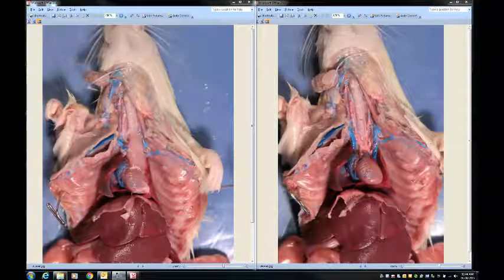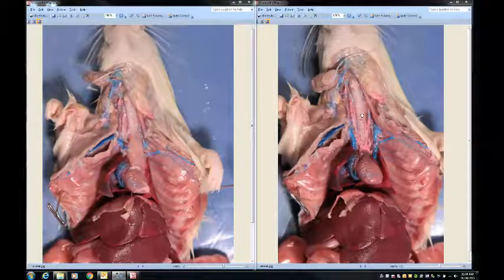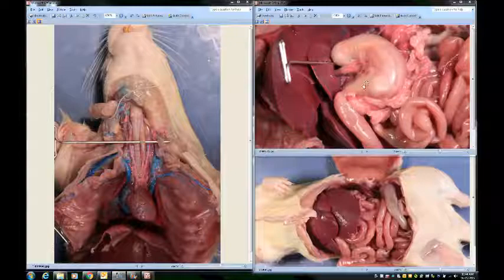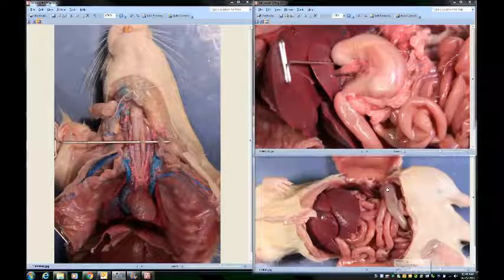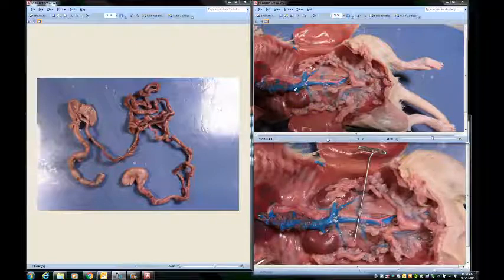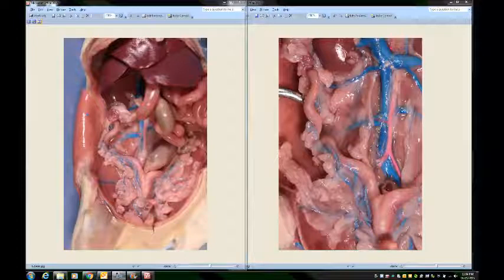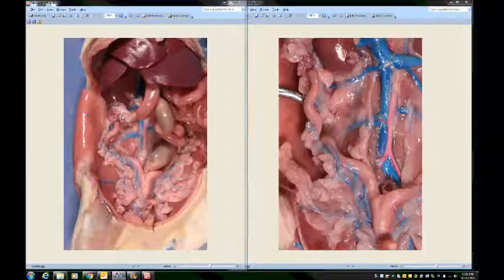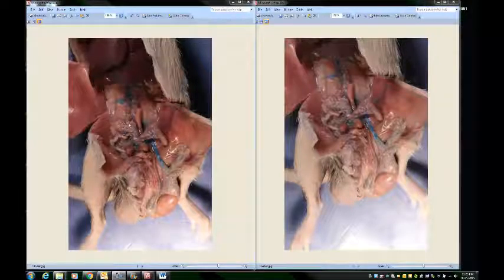Rat Practical Study Video: Internal Organs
A video to help high school biology students identify some major organs of the rat.